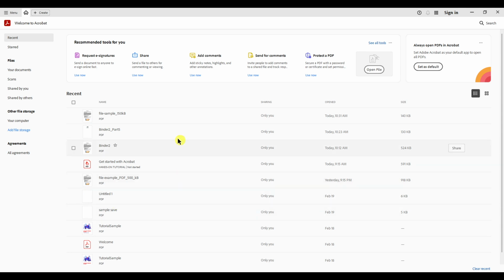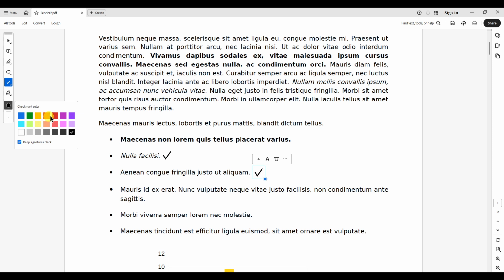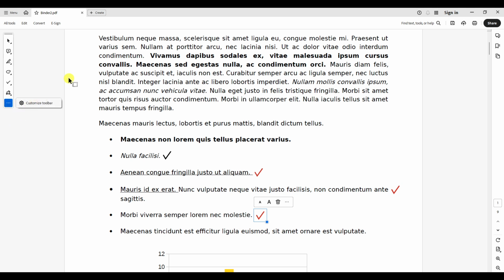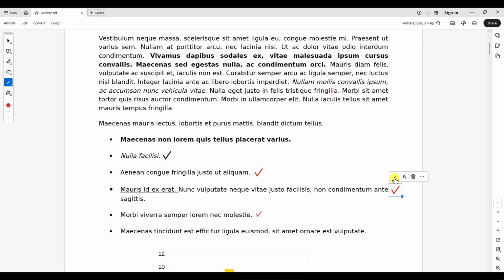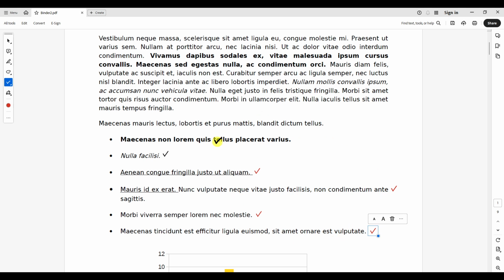How To Add Checkmark In Adobe Acrobat (2026) (Complete Guide)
In this video, I’ll show you how to add checkmark in Adobe Acrobat step by step. If you’re trying to add checkmark to PDF Adobe files for forms, approvals, or simple marking, this complete guide will walk you through the whole process.

You’ll learn how to insert checkmark in PDF using the Adobe Acrobat checkmark tool, how to add tick mark in PDF, and how to check a box in PDF easily. I’ll also cover how to use Adobe Acrobat Fill and Sign, how to add symbol in PDF Acrobat, and how to place checkmark in PDF properly.

This PDF checkmark tutorial will also show you how to use Adobe Acrobat annotation tools, add stamp checkmark PDF, and mark PDF document Adobe the correct way. Whether you need to add checkbox in PDF Acrobat for work or school, this guide keeps everything simple and beginner-friendly.